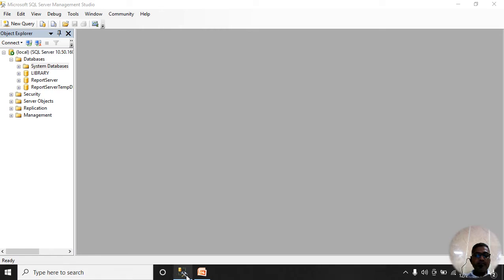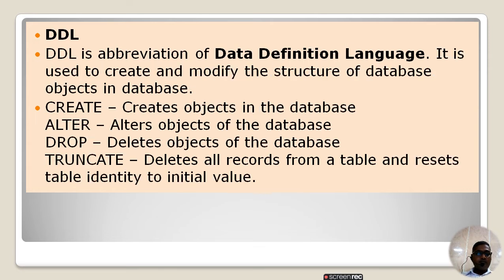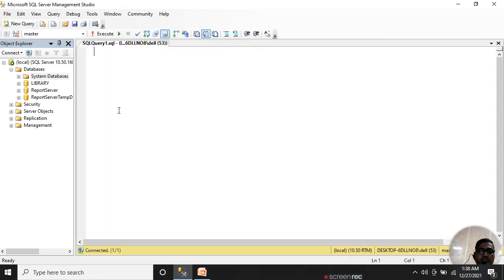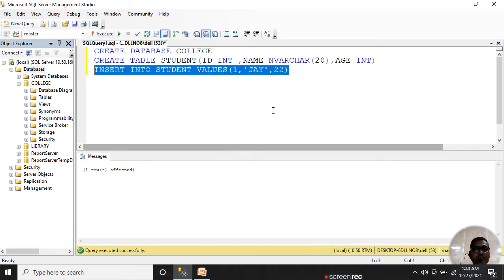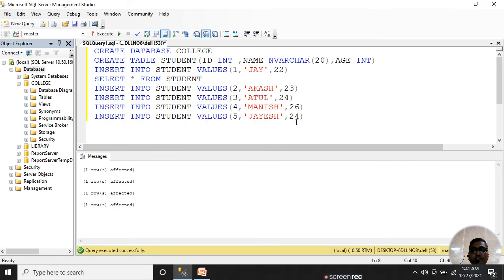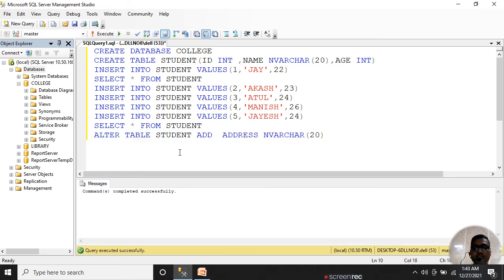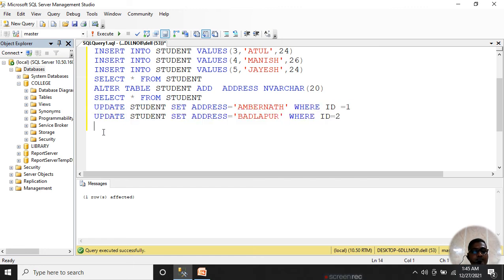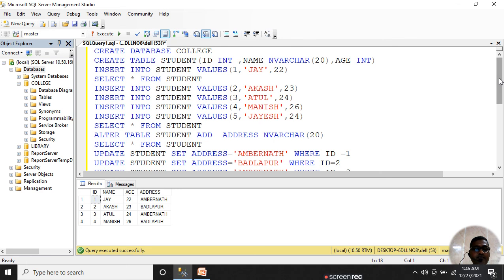create alter drop insert udpate in sqlserver mgt studio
insert update delete in sql server mysql